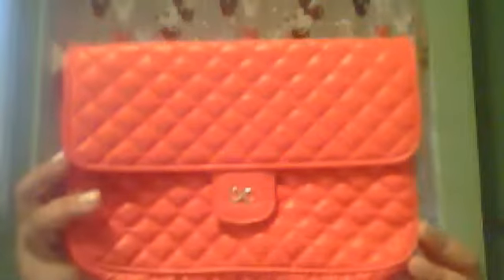MY MINI CONSIGNMENT SHOP HAUL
I FOUND A FEW BURIED TREASURES INSIDE THE CONSIGNMENT STORE THAT I THOUGHT I WOULD SHARE WITH YOU GUYS !